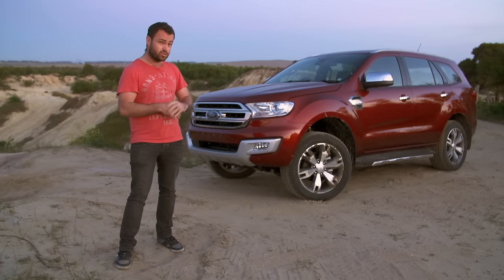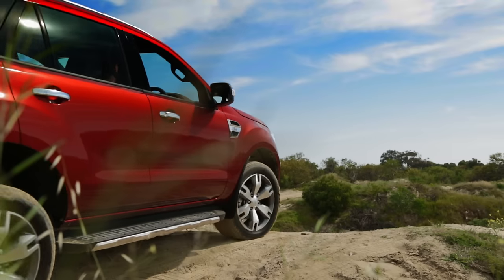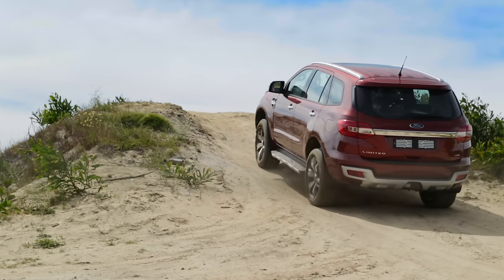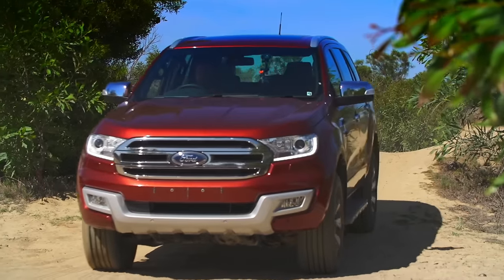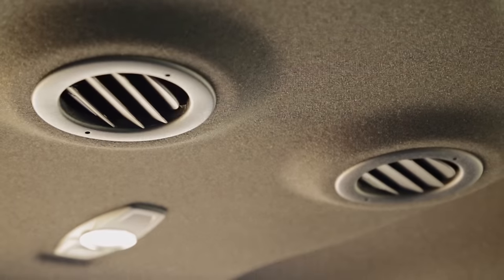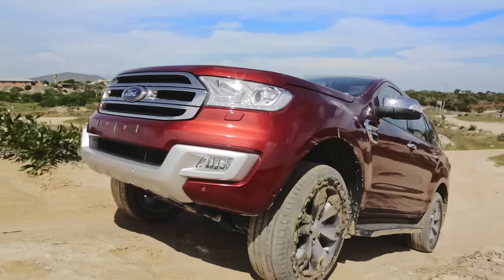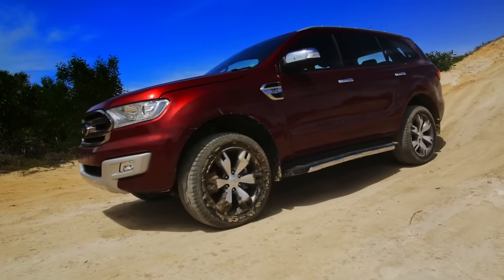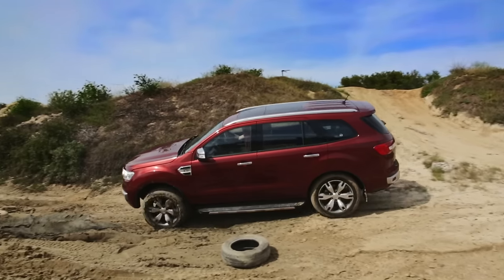Off Road In The New Ford Everest: 4x4 Review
It’s become a cliché that modern 4x4s spend most of their time navigating mall parking lots, occasionally taking on a pavement here and there, instead of grinding through mud and sand and mud and more mud.

However, with the new Ford Everest arriving in SA, packed full of the latest in Ford’s 4x4 technology, we thought mall parking lots and curbstones just wouldn’t be enough to challenge the latest bakkie-based SUV.

And so we headed out to the infamous Melk “Bos” 4x4 facility north of Cape Town, and the result is this video: a full off-road affair with all the mud-flinging, water-diving, side-skirt-scraping three-wheeled action you could hope for…or at least that I could pull off without breaking the car/injuring myself/breaking a camera.

With a new terrain response system, which you’ll see in action, it was as easy as turning a dial to deal with whatever the Ford wanted to climb over. And as capable as it felt from the get-go, it felt virtually invincible when in 4x4 low. It’s like running out of ammunition in a battle, only to remember you have a tank ready and waiting.

However, as good as it might be out here, what really matters is how the Everest fares in the hearts and minds of South African motorists. At around R650 000 for the top of the range Limited model in our video, it is pricier than the current Toyota Fortuner, but there’ll be a new one of those out early in 2016, and I think it’s fair to wait until then to compare the two.

At that price, the Everest is in line with the Toyota Prado, and with its impressively luxurious interior, we think some buyers might be interested in comparing the two.

After a full day out in HelGat, the facility’s 4x4 crater of awesome, I was a) badly sunburnt and b) hugely impressed with how easy it was to pilot the Everest over the rough stuff. Either I am very good at this sort of thing, or the Everest is very good offroad. And I think we all know the answer to that.

0:00 Intro
0:41 The New Ford Everest: 4x4 off-roading
1:17 Terrain Response Feature
2:24 Pricing and 4×4 Appeal
3:11 Off-Road Obstacle
4:03 Ground clearance and wading depth
4:48 Rear seats
5:44 Interior
6:37 Off-roading on a big hill
8:08 Overview of the Ford Everest
8:28 Rivals & Pricing
9:31 Closing